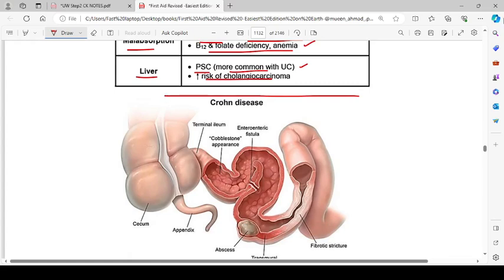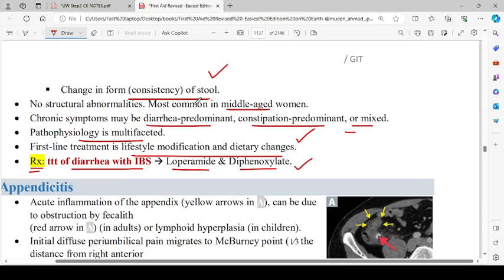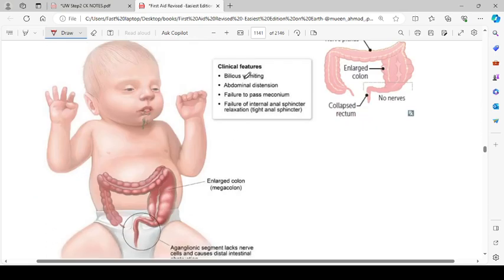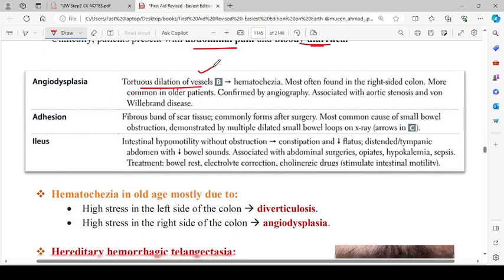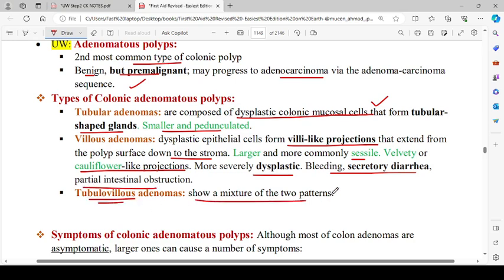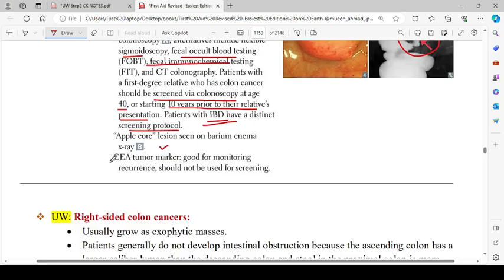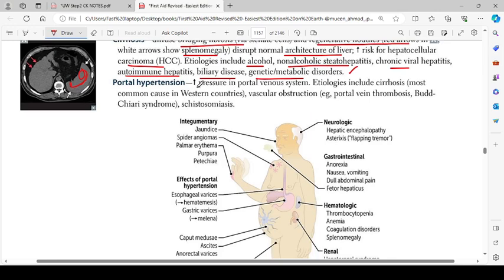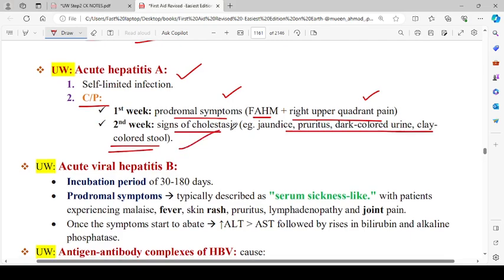FIRST AID + ANNOTATED UWORLD GIT PART 10